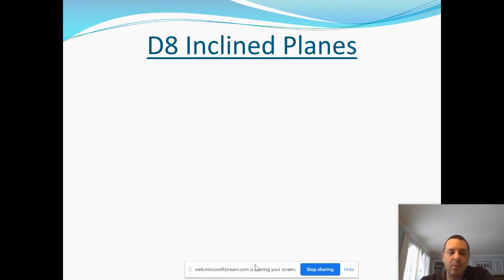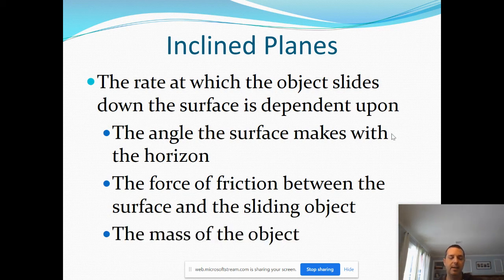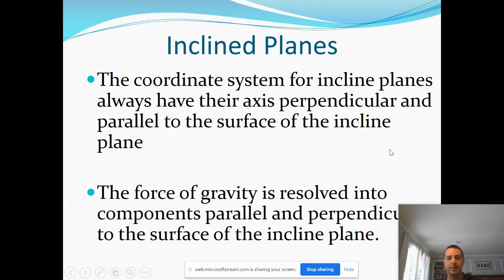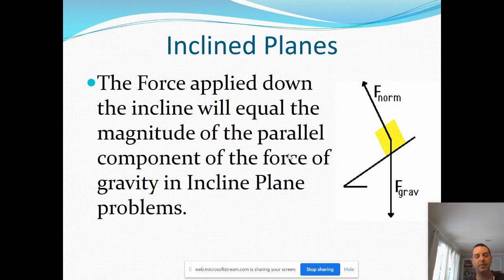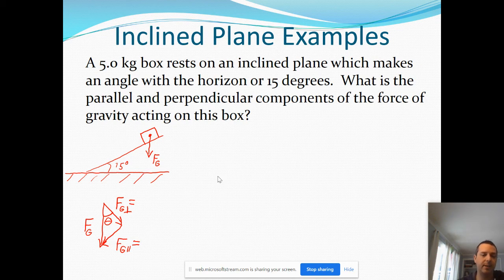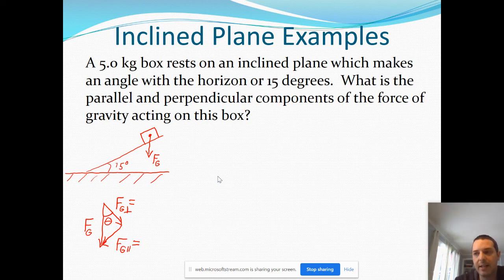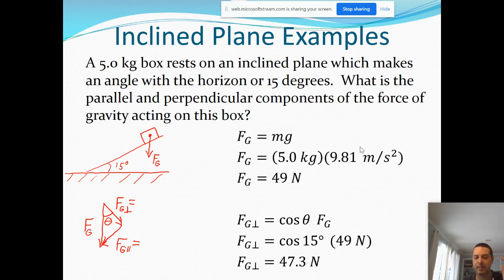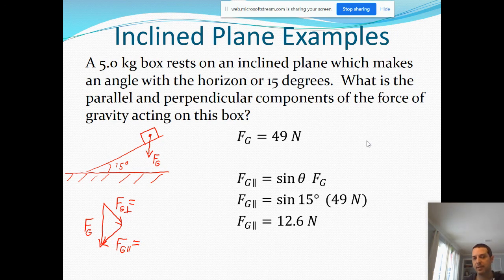D8 Inclined Planes